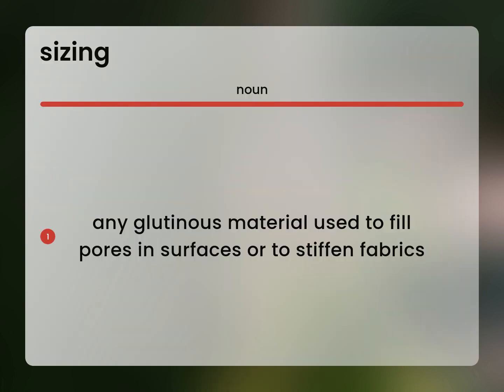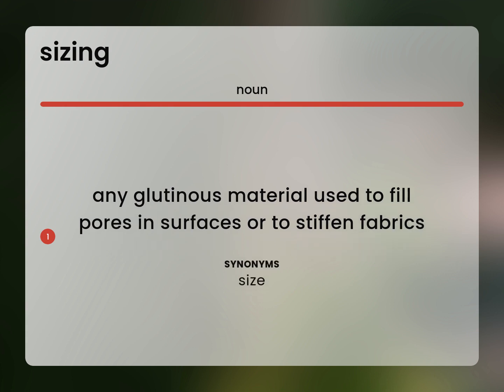Sizing | what is SIZING definition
Definition of SIZING